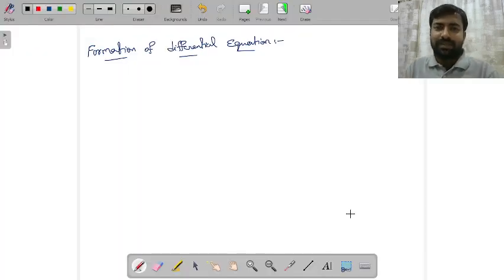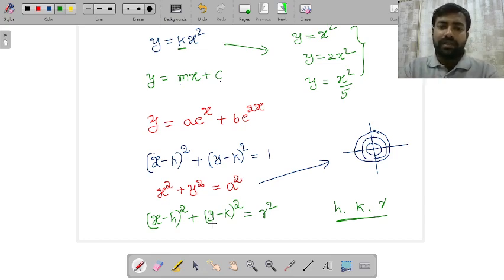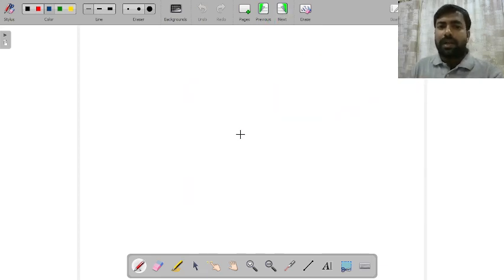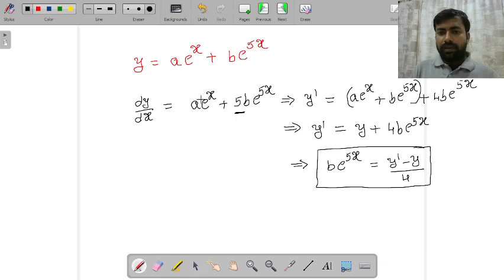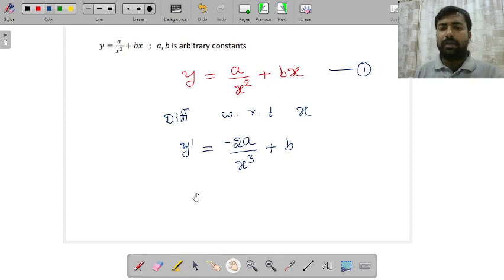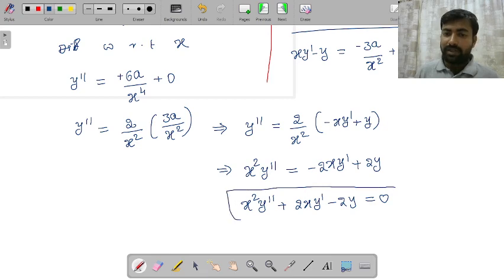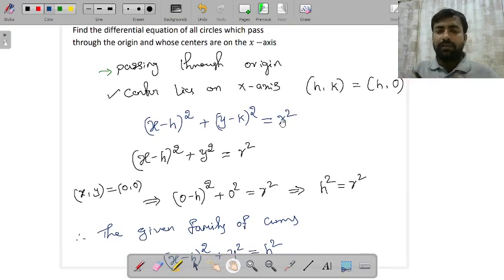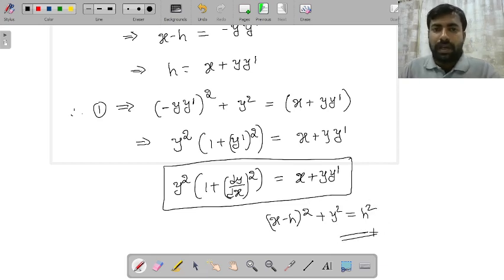Formation of Differential Equations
In this video it is explained how to form a differential equation by eliminating arbitrary constants form the given family of curves. It is created for RGUKT students.